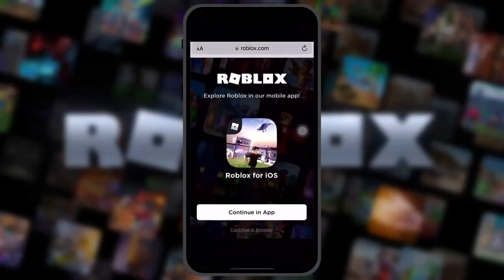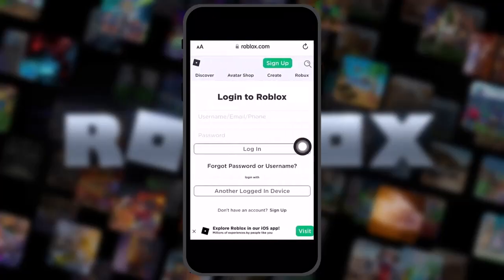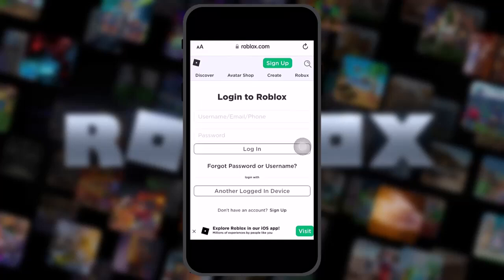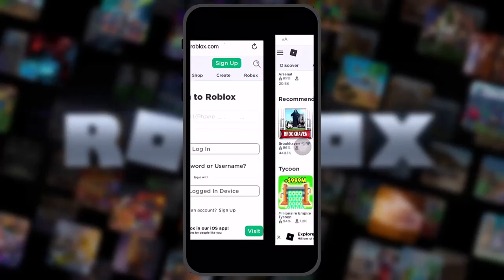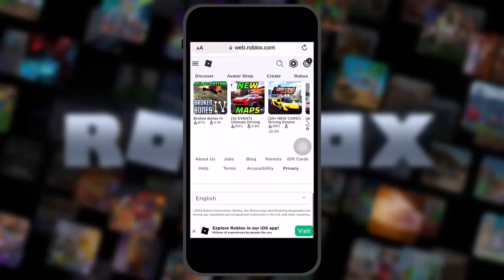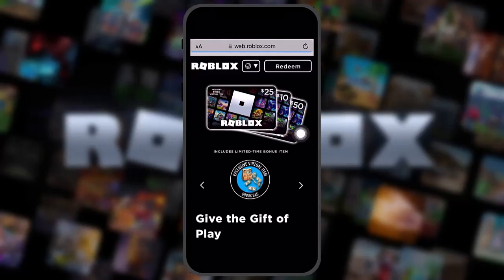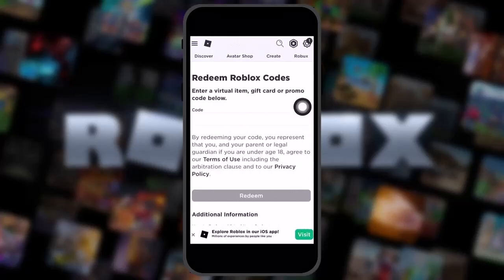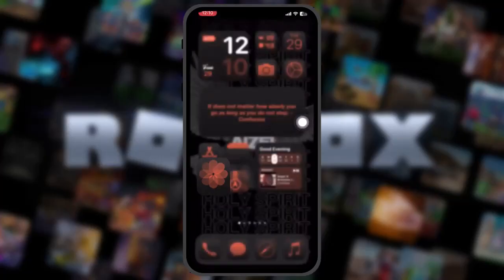Use a Roblox Code to Get Free Items or Robux // REDEEM ROBLOX CODE